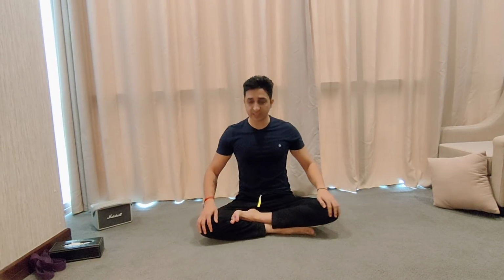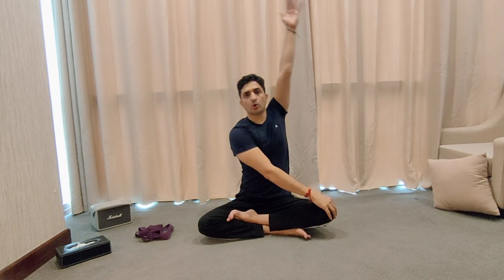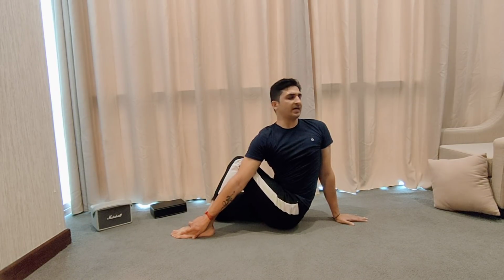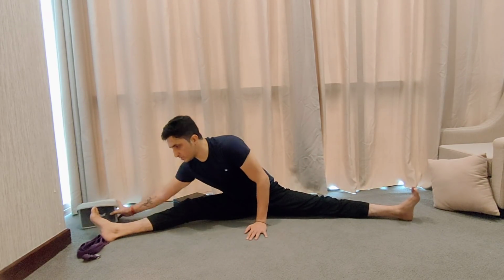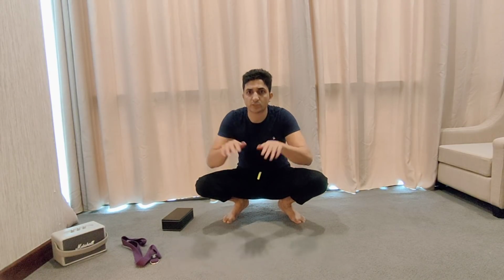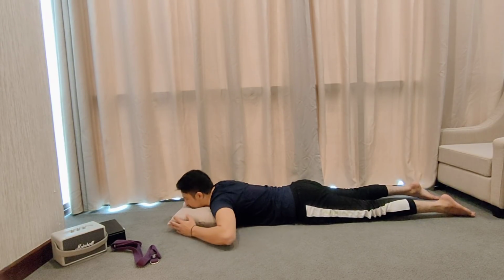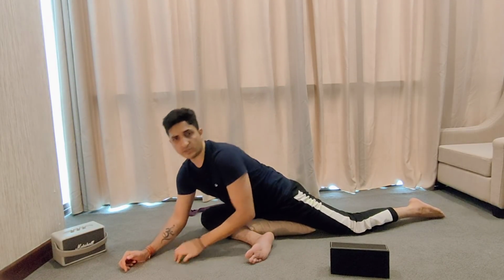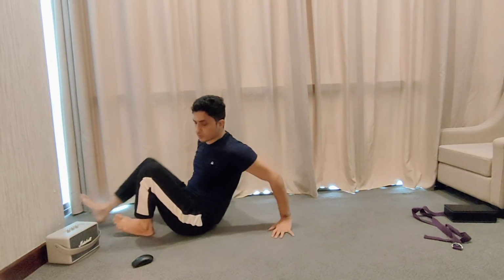90 Minutes Advance level special Yoga practice for Increase flexibility with Master Ajay /Jai yoga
MAKE A WISH TO REALITY - BECOME A INTERNATIONAL YOGA TEACHER WITH JAI YOGA ACADEMY
THINGS WILL BE FOCUS 👇
1. Understanding About Yoga
2. Teaching Skill
3. Flexibility & Strength
4. Hands on Adjustment
5. Engagement with Clients
BASIC CONTENT TRAINING INCLUDES:
1⃣ Theory & Practice
✅ History & philosophy of yoga
✅ Pranayama
✅ Shatkarma ( Cleansing Technique)
✅ Bandha, Chakra, Mudra
✅ Mantra and Prayer
✅ Meditation & Yog Nidra
 ✅ Advanced Asana Classes ( Back bending , Hip opening , Arm balancing techniques etc. )
✅ Sun Salutation and variation.
✅ 84 Traditional Asana Alignment.
✅ Teaching  Methodology
✅ Class Design Sequence, How To Teach, Preparation for Become Teacher.
✅ Yoga Therapy
✅ 10 to 15 Different  Class theme like power , Hatha, Beginner, Ananda, Astanga
yoga, vinyasa yoga, Yoga Dance, Body a Opening  and many more.
✅ Teaching Style  and how to correct students
✅ Using Prop like yoga with Stick with block, strap, wall, strap etc.
✅ Classroom skills, exercises to build exercises, class topics.
✅ Alignment skills for members and skills for assigning assignments
✅ Anatomy

We concentrate more about tecahing methodlogy and asna Alignment , making sequences and Tecah diffrent types of yoga . It’s a multi leval course . If you busy in any lesson so we provide Video recording also.

⏰ Course time: 200 hours

Special Guest International Grand Yoga Trainer 👇during 200 Hours YTTC.
Master Praveen  ( Will Take 10 hours )
Master. Shivangi ( Will Take Anatomy 10  Hours )
START Date 19 September 2020
Estimate date of Completion = 25 October , 2020

✍🏻✍🏻✍🏻Register today to participate in 200 Hours YTTC  course
Bookings are open
Book your seat now and Get Early Bird Discount

Thanks & Regards
Master. Ajay Verma

🙏 Hari Om 🙏